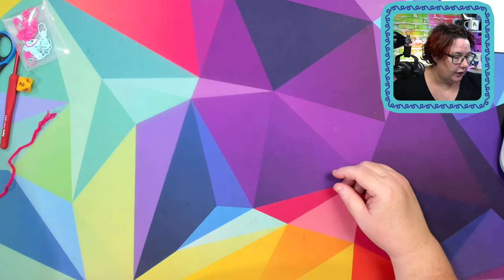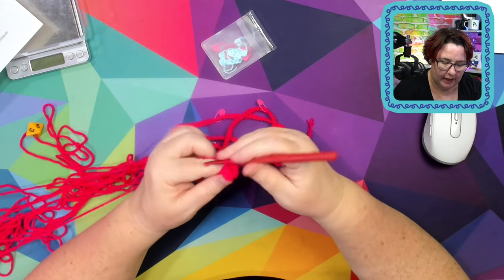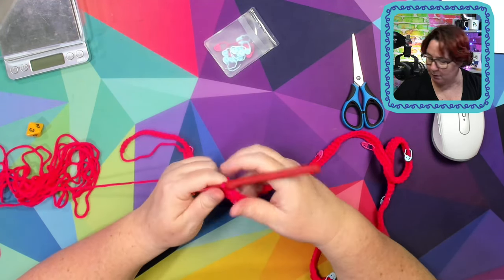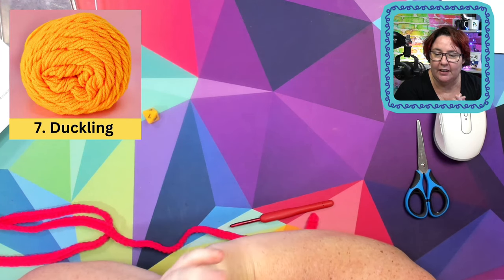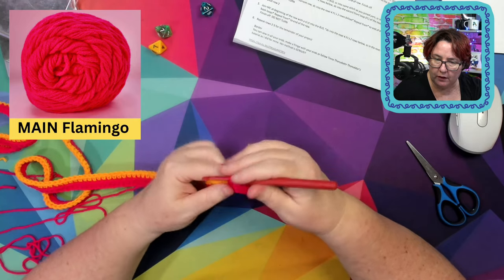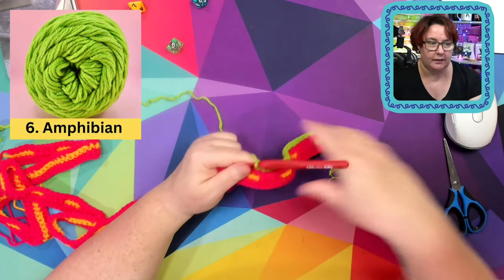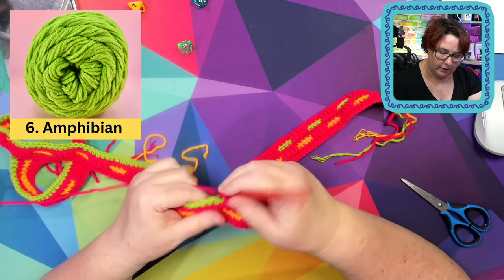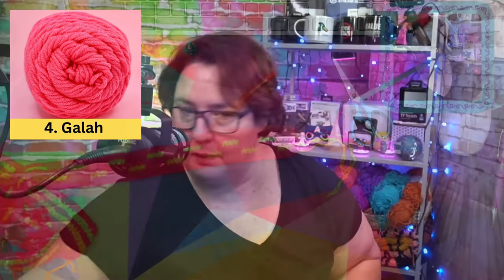Start the Mosaic Blanket with Math Rocks and FUN!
Starting our Math Rocks Mosaic Crochet Blanket CAL. It’s sort of a crochet a long. Don’t worry I won’t be offended if you get ahead.  you may need this.

Our Math Rocks Project Will Be the Mosaic Blanket by  @CrochetwithClare

To  play along with me you will need 8 colours, 1 main colour and 7 contrast colour
Main Colour
   Flamingo x 3
Contrast colours
   Duckling, Galah, Anemone, Parrot, Morpho, Amphibian & Rooster

My mathing could very well be wrong, But it is looking like for a 125 x 160cm blanket I will need approx 1700m of Dirty DK yarn (plus yarn for the border)

If you want to get your hands on some cute Math Rocks aka Dice then check our Natural Twenty Dice

Every Thursday from 10am-12noon AEST or Wednesday 4pm PT, we get together craft and chat about all the things.

Fiberific.redbubble.com

Follow Fiberific! on the socials

 -- LINKS –
►My Camera: Sony A6400 (Amazon)
►Current Lense: Sony 16-50mm f/3.5-5.6 (Amazon)
►YONGNUO YN300 Air LED Camera Video Light (Amazon)
►Aputure Amaran AL-M9 (Amazon)
►Aputure MC RGBWW (Amazon)
►Mic: Rode Podmic (Amazon)